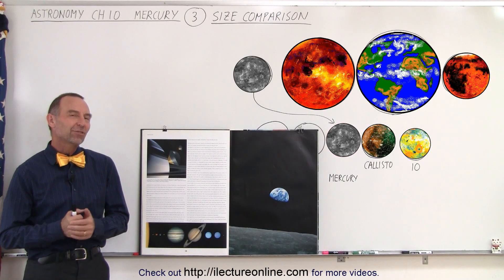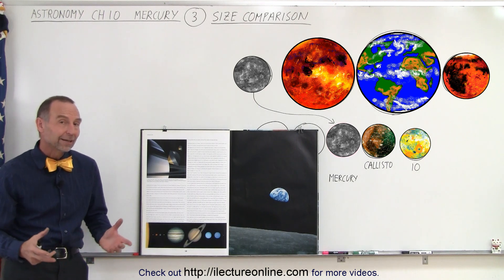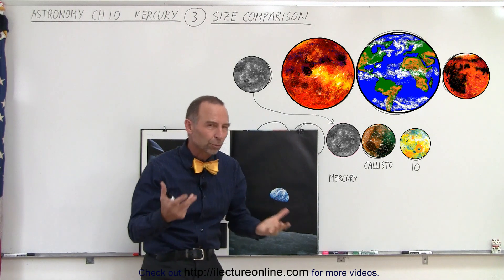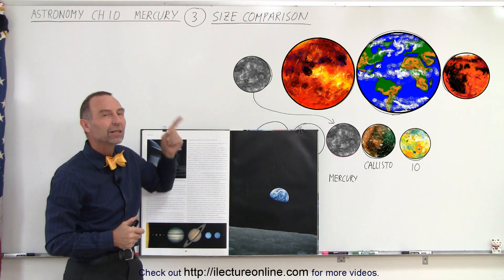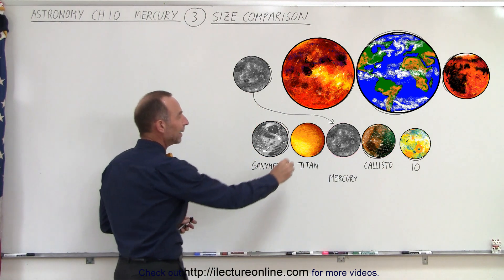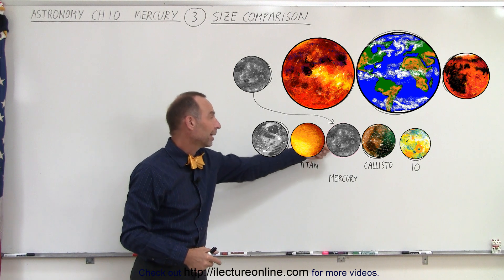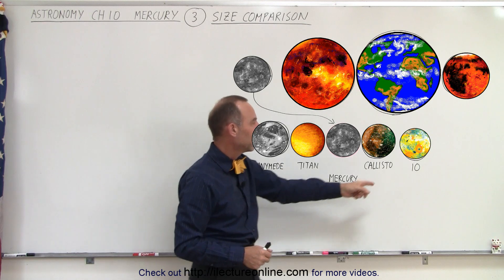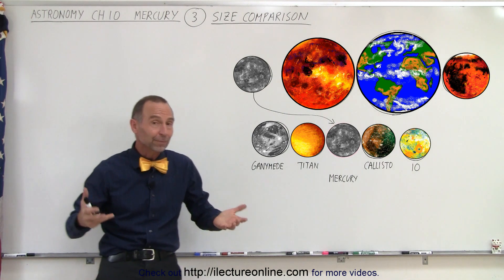Astronomy - Ch. 10: Mercury (3 of 42) Size Comparison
In this video I will compare Mercury's size with next 3 planets: Venus, Earth, and Mars. Then I will compare the size of Mercury with the moons of Saturn: Ganymede, Callisto, and Io; and the moon of Saturn: Titan.